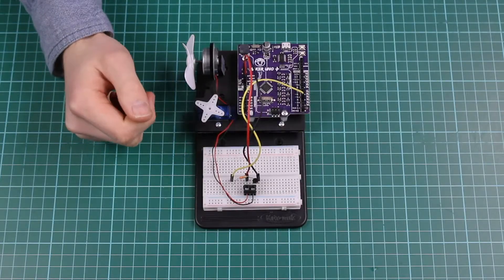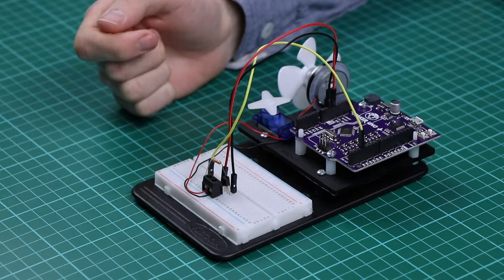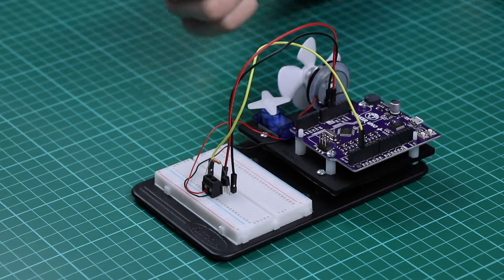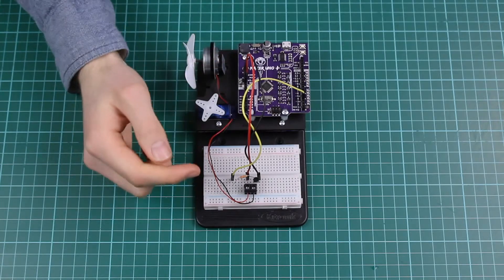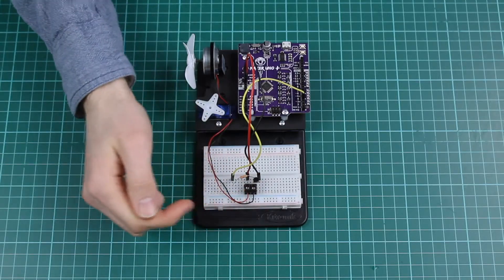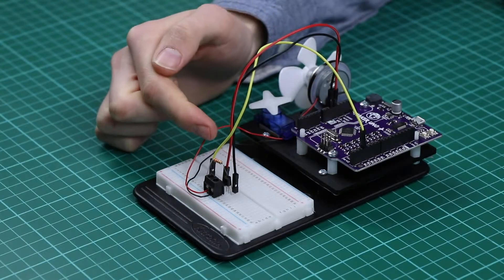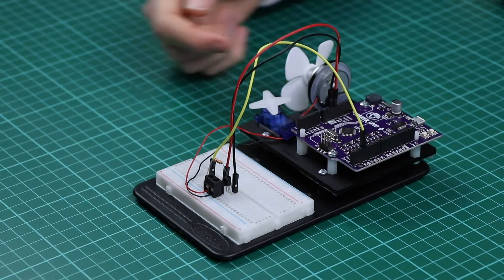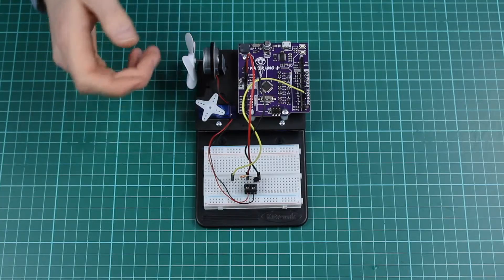Kitronik Inventors Kit for Arduino Exp 4 Using A Transistor To Drive A Motor Video Walkthrough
Video Walkthrough for Experiment 4 from the Inventors Kit for Arduino. In which we explore using a transistor to drive a motor. Included in this resource are code downloads, a description of the experiment, and also a video walkthrough. It provides additional help and is not meant to replace the documentation that ships with the kit.